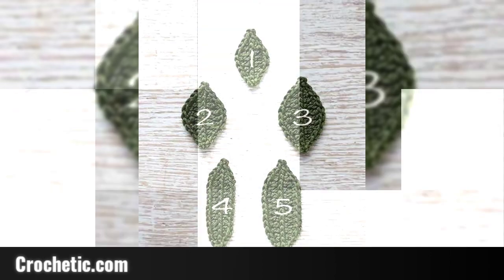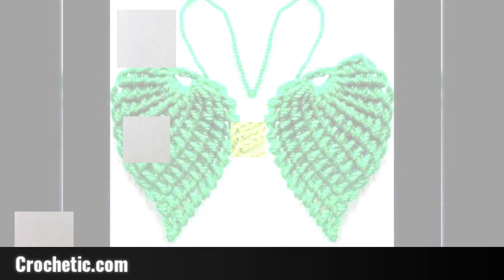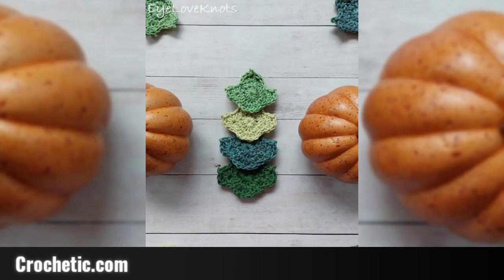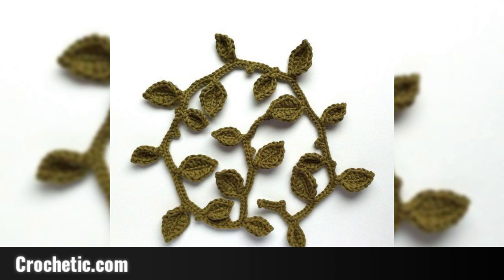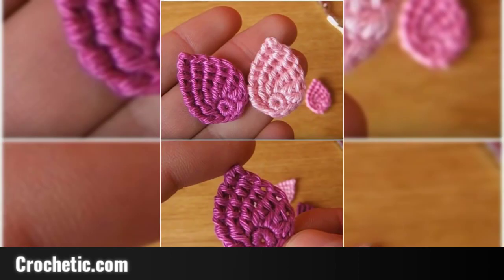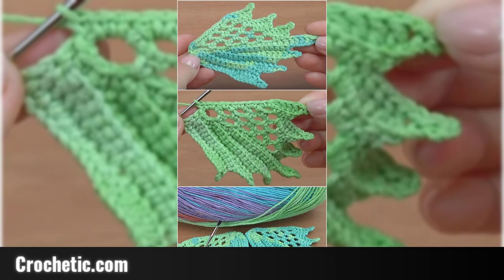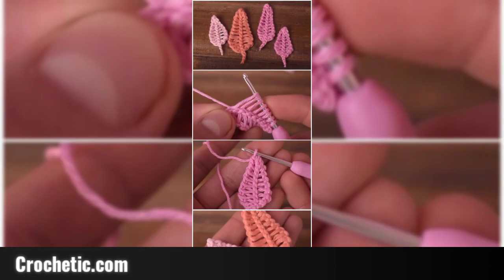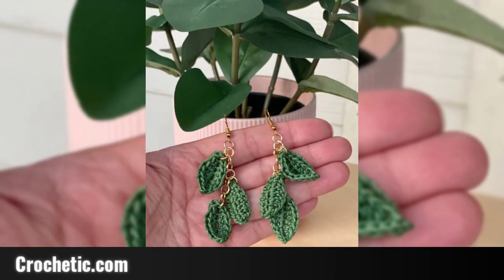Free Crochet leaf pattern